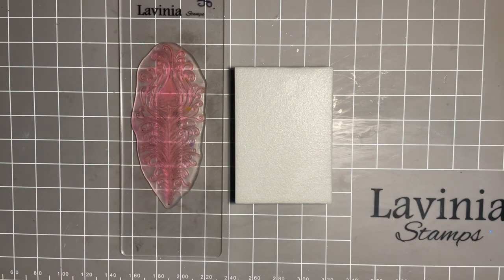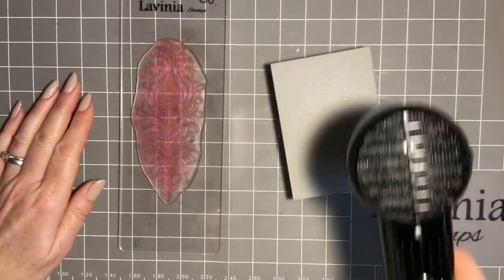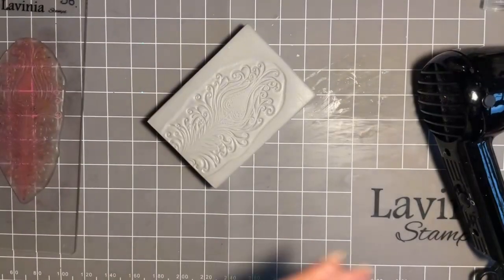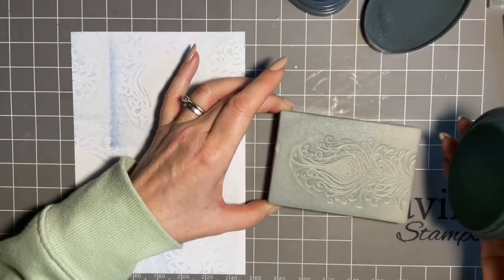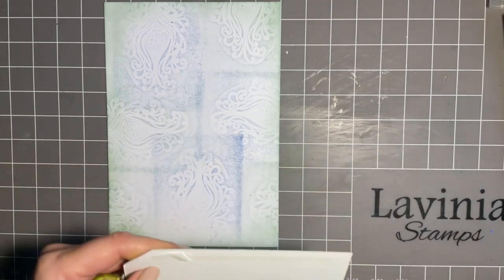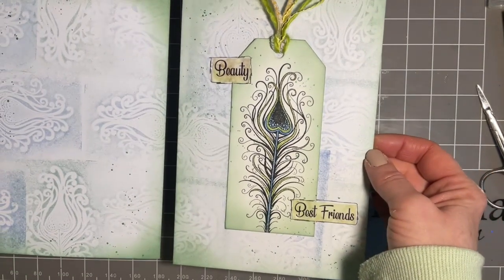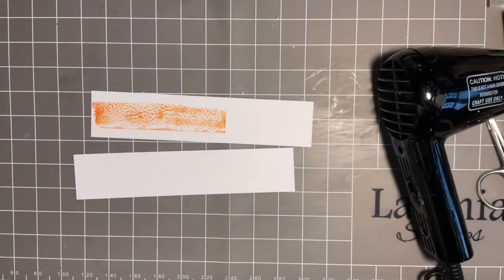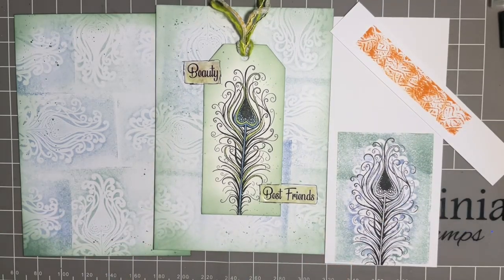Indian Flourish by Jo Rice - A Lavinia Stamps Tutorial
Indian Flourish by Jo Rice
To learn more about the techniques and products used to make this beautiful card, head over
Hi everyone, Jo here again from the Design Team. It’s Technique Tuesday and we are going to have some fun with stamps, inks and stamping foam.
This is such a fun technique that can be used to create backgrounds, focal points, toppers and more, and we have so many fabulous Lavinia stamps that will work really well.
So let us get Mr MoJo sorted and have some fun.